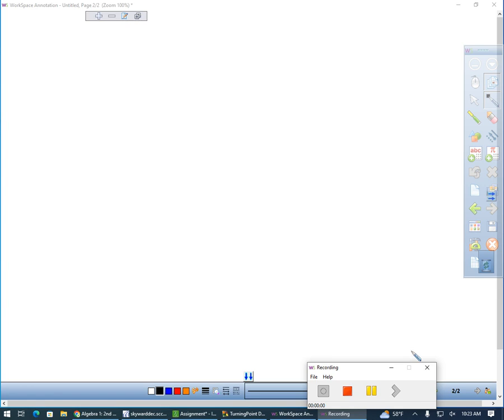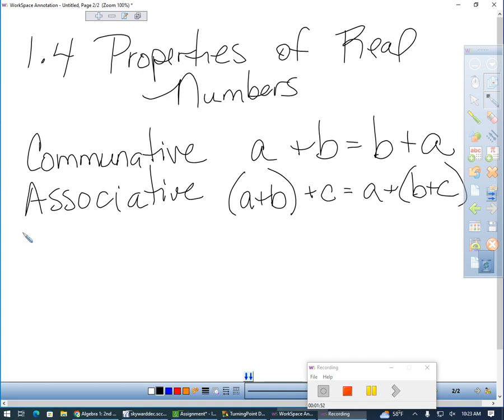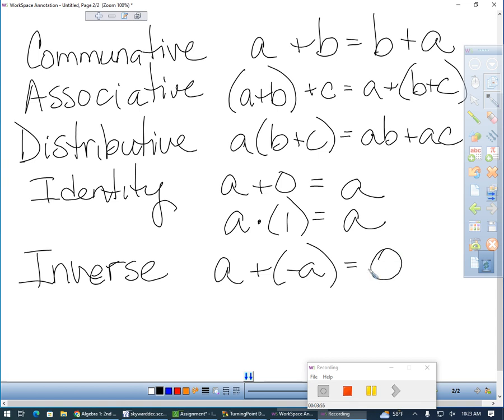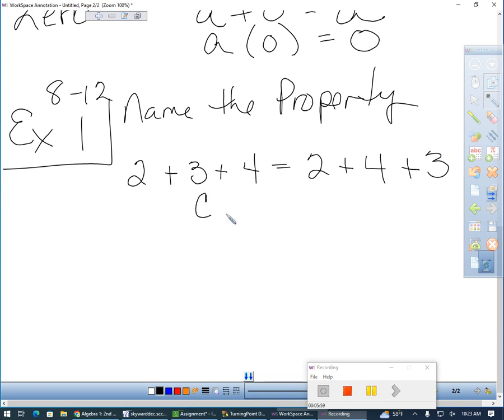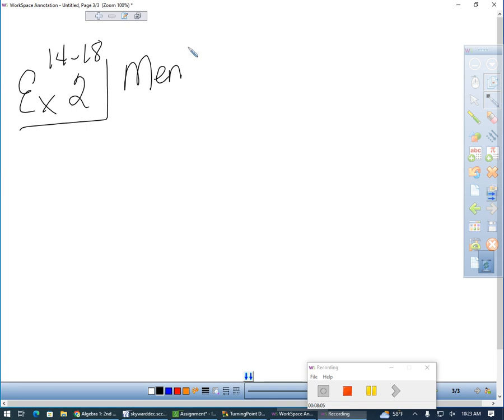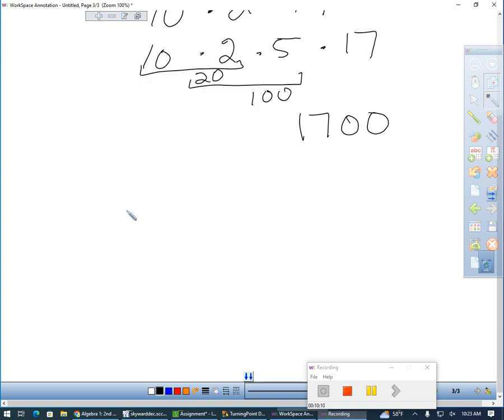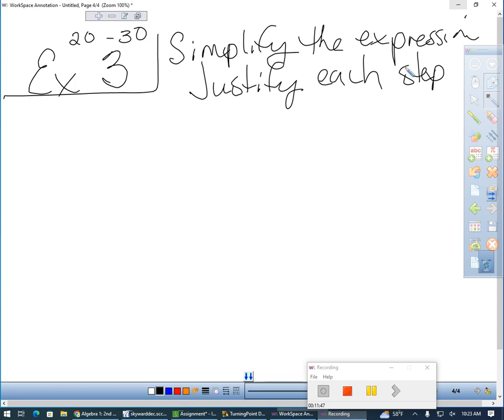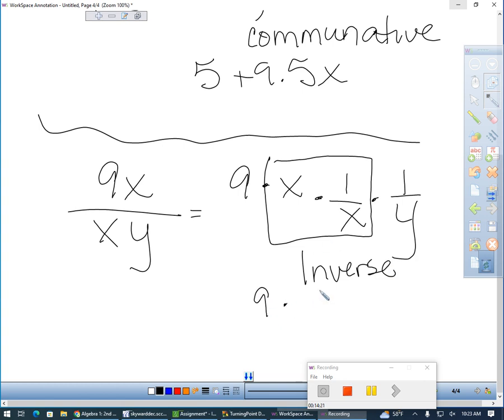Algebra 1 1 4